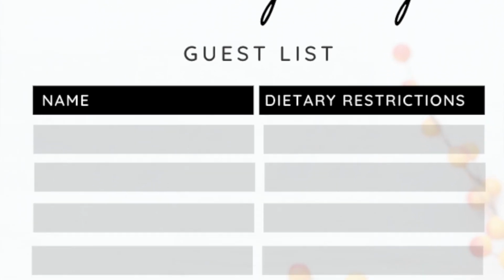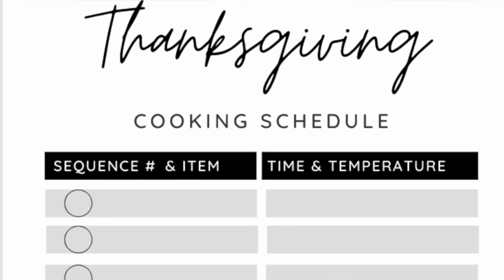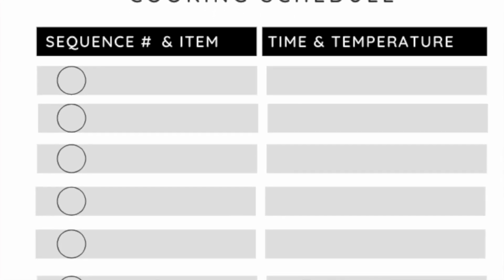10 Steps to Hosting Thanksgiving + FREE Printable Thanksgiving Menu & Planner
In this video, I am sharing everything you need to wow your guests when you host Thanksgiving! Use these tips to be the best hostess your guests have ever had! All of your guests will be begging to have you host Thanksgiving again next year!

PLUS I have a  FREE Printable Thanksgiving Menu & Planner linked below

I absolutely love shopping for bargains on a budget at stores like HomeGoods and amazon for high-end dupes of brands I adore. I am very inspired by the modern and rustic combination that restoration hardware uses.

I love interior design, DIY, home decor, and dupes. I am also a Realtor, landlord, and investor. I love sharing all sorts of real estate, renting, and sales tips and tricks as well!

Here are a few items I am using to decorate my Thanksgiving dinner table this year:

Table runner:

Pillar candles: